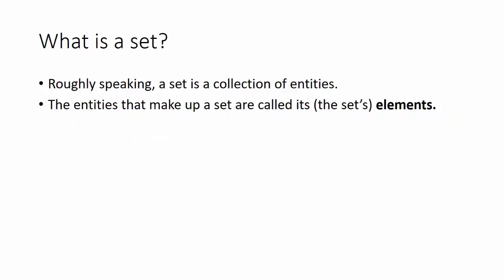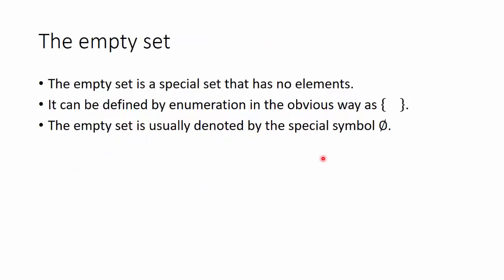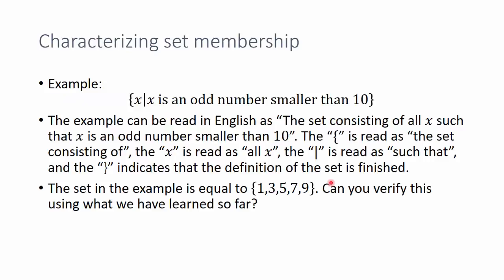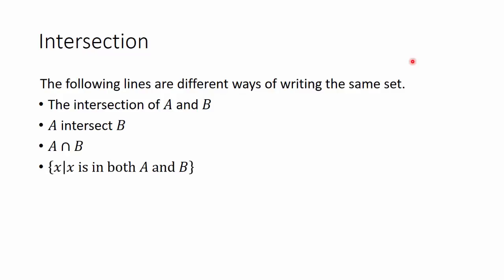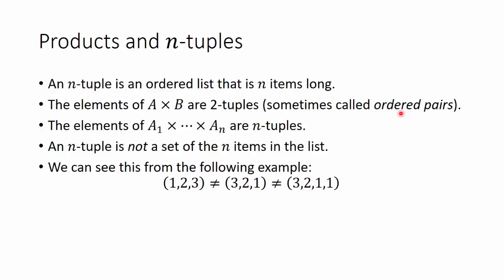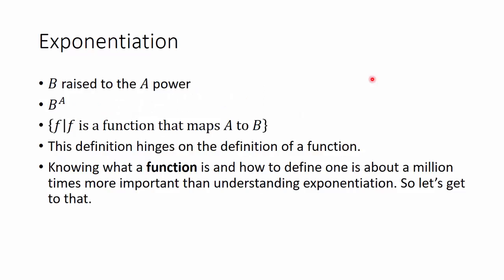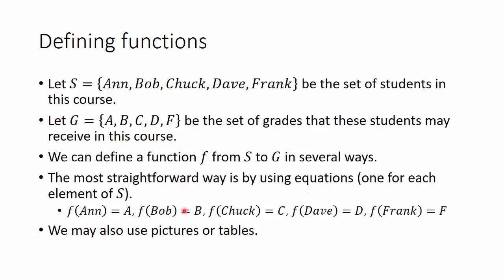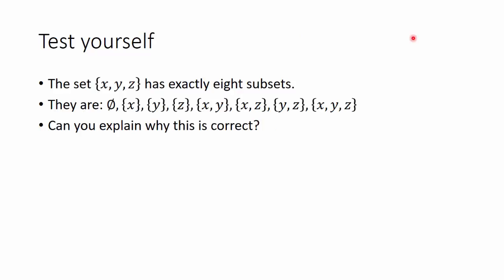01 A short introduction to sets